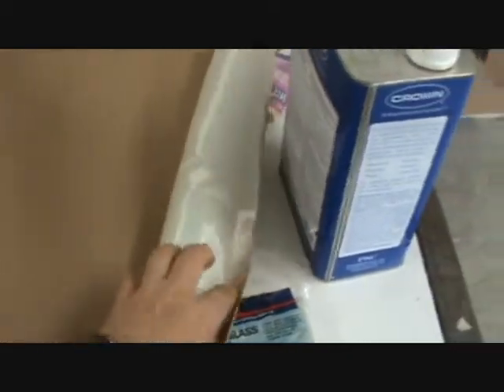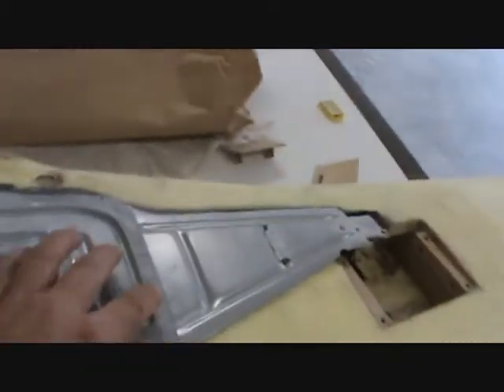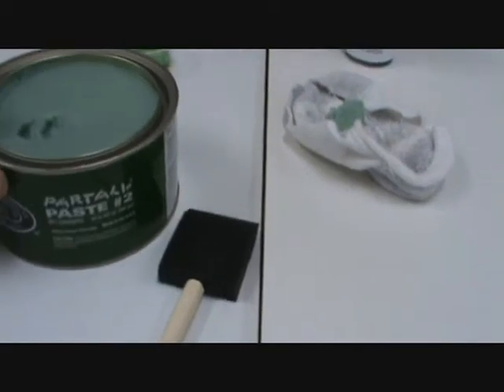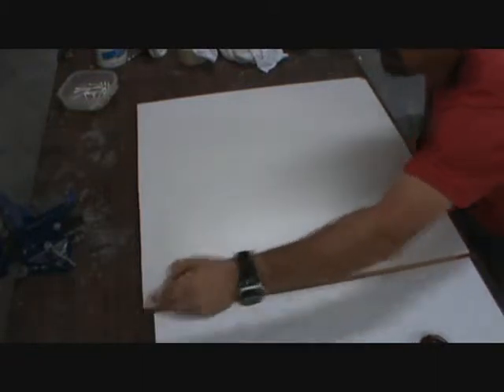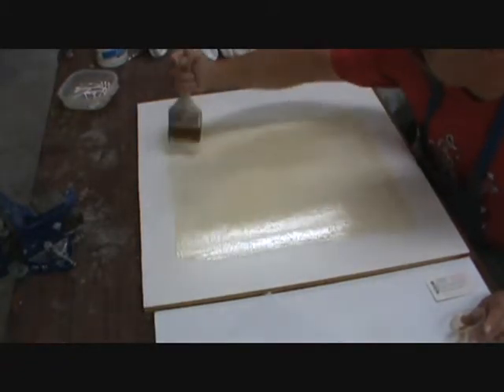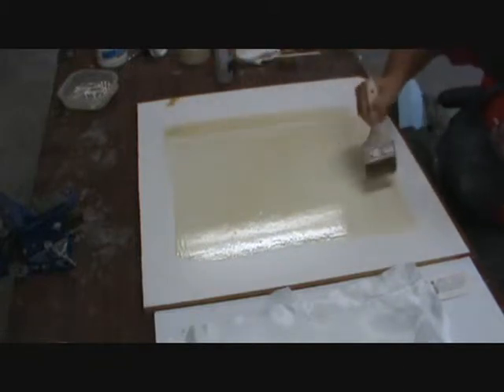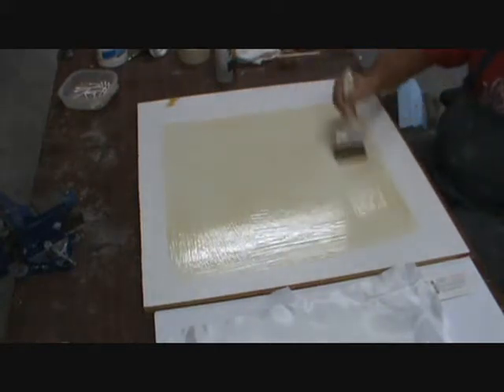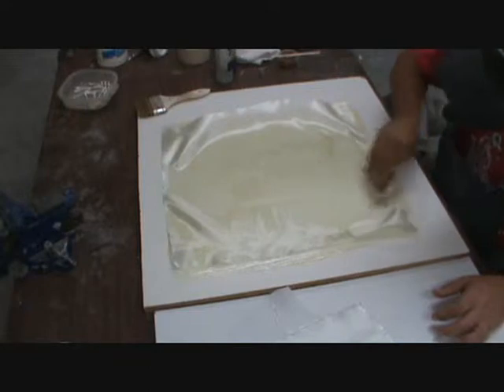bottom of the wing glassed, making a fiberglass sheet